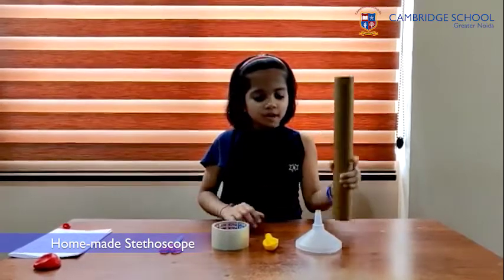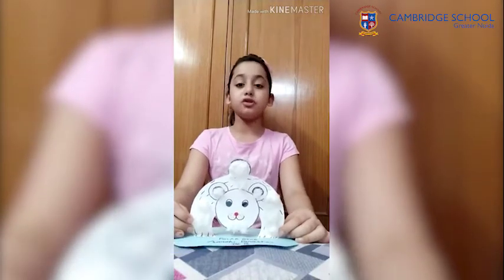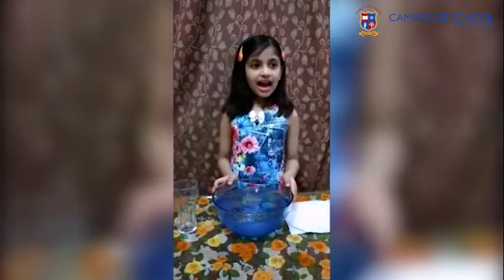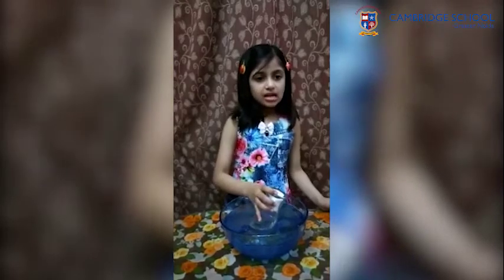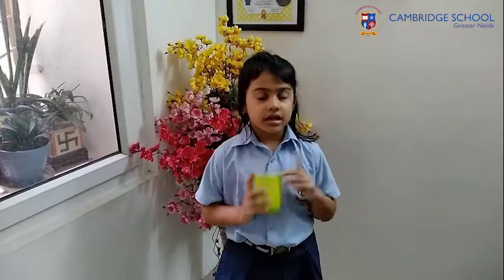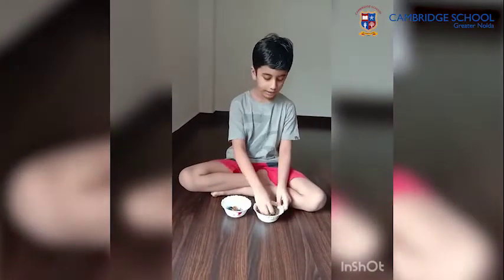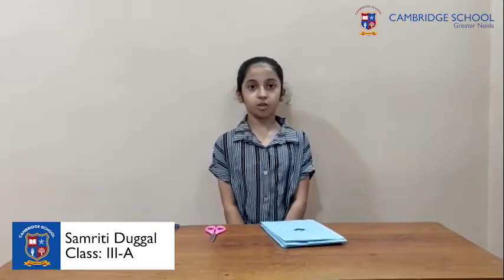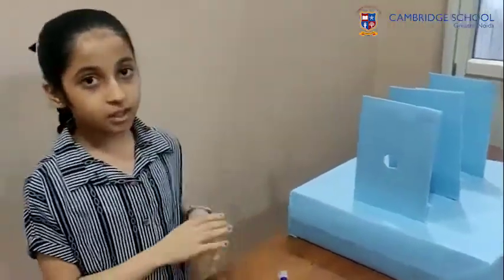Cambridge School Greater Noida | Science Projects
Nurturing a child's curiosity in their formative years is key to their success. Watch our young scientists from Cambridge School Greater Noida present their science  projects in this video.